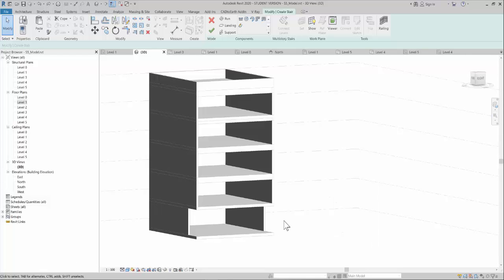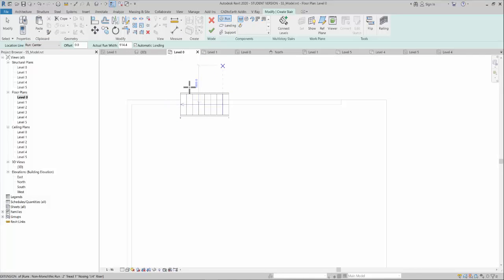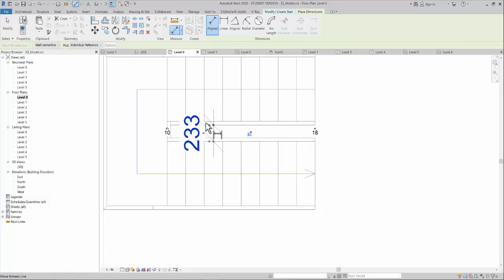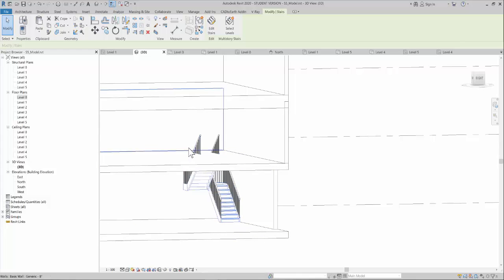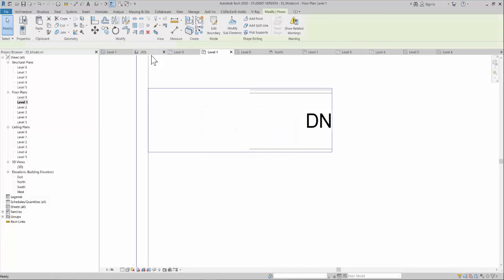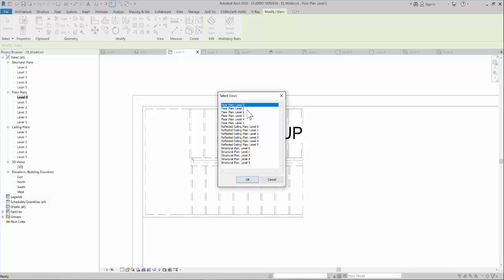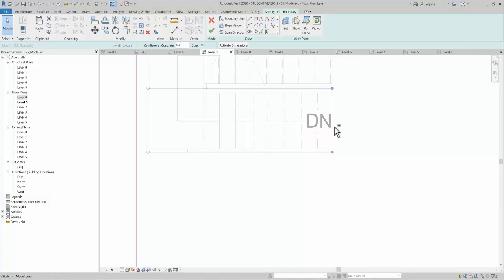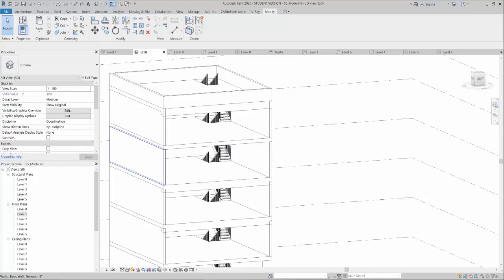How to create Stairs in Multi-Storey Building Revit 2020